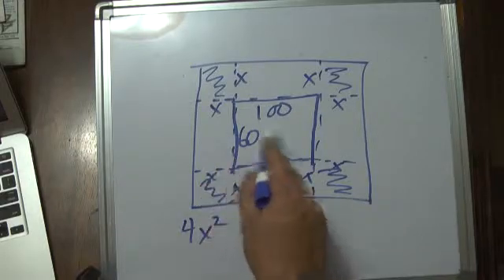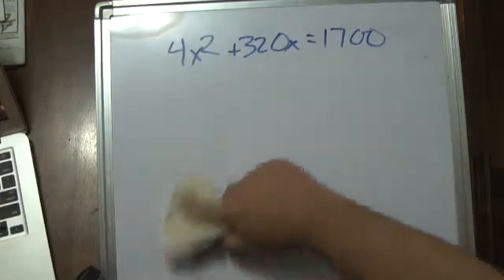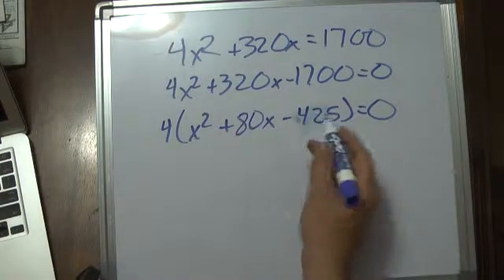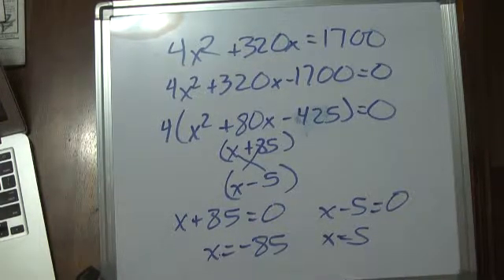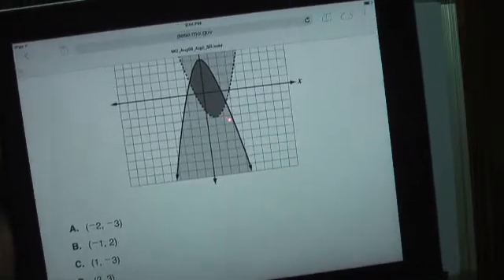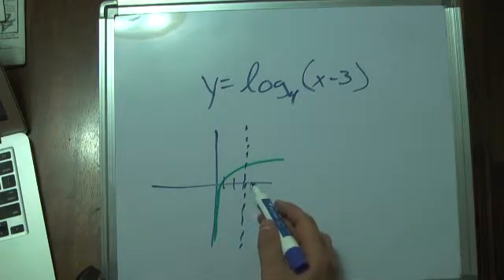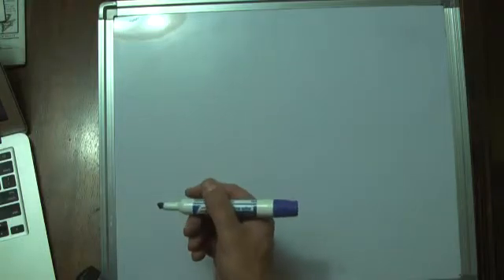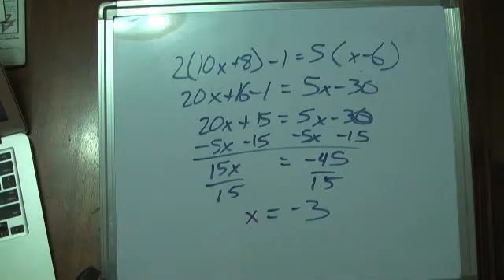Courter's EOC Review Part 4